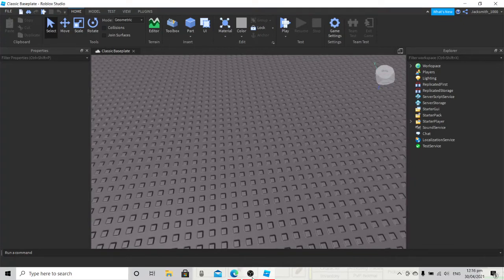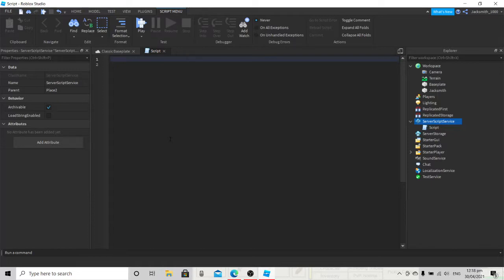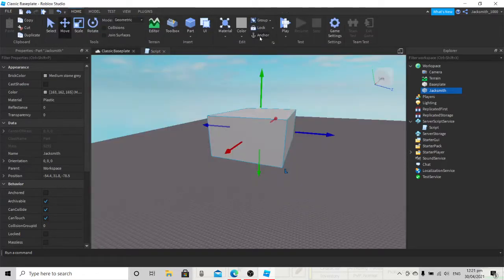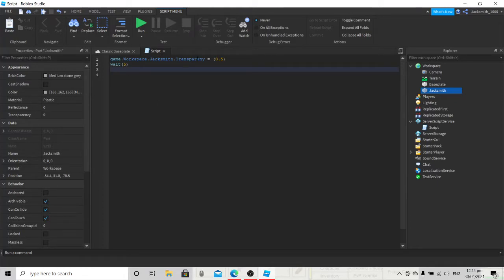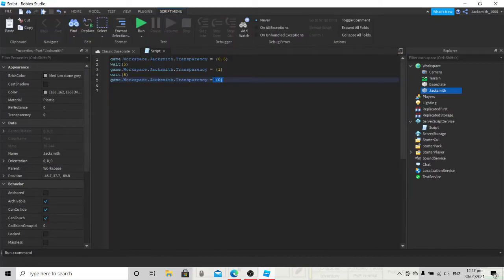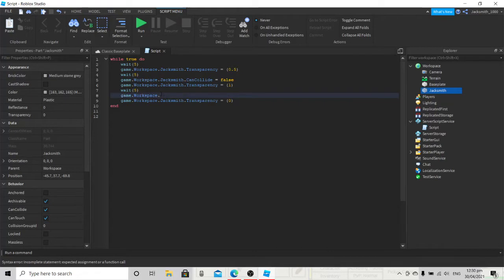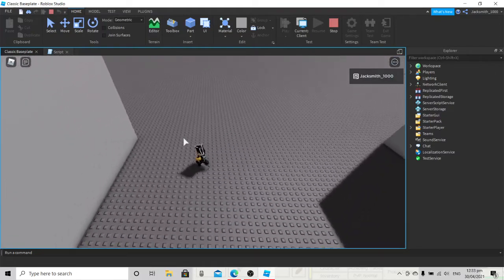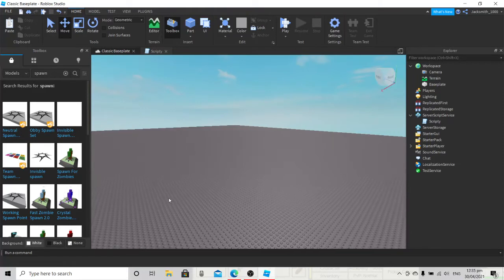Roblox Scripting 2021 - Properties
How to change an make your own custom properties of Parts in Roblox Studio